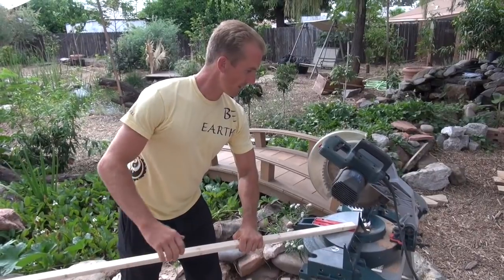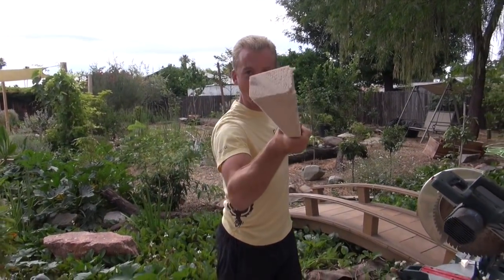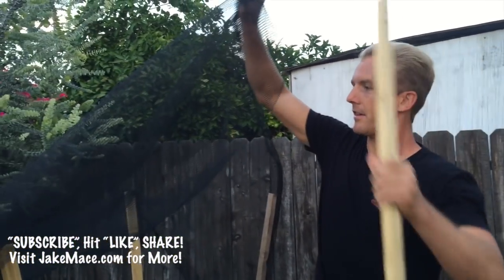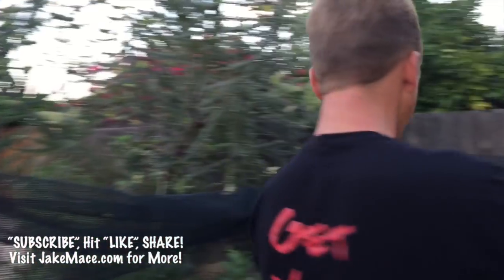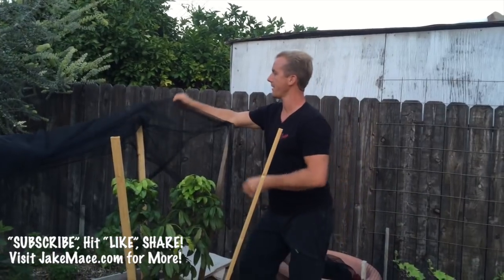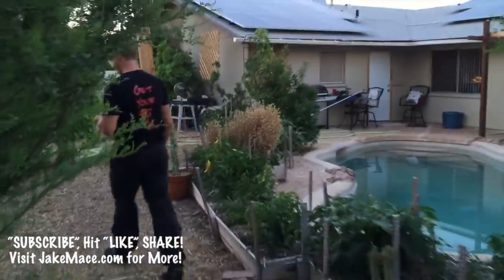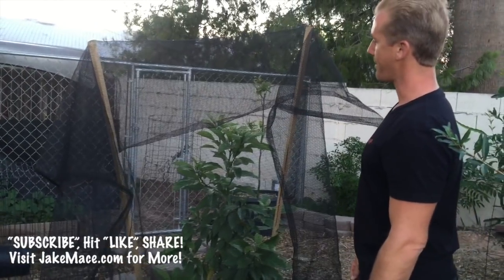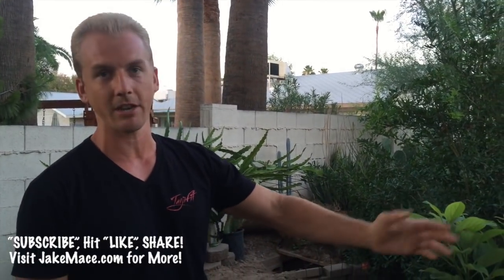How to build a shade structure for young trees in Phoenix, AZ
Shading Tropical Fruit Trees in Arizona

Please check us out on Facebook Shamus O'Leary's Tropical Fruit Trees for lots of cool and useful information on how to grow tropical fruit trees in the desert.

for helping with this video!